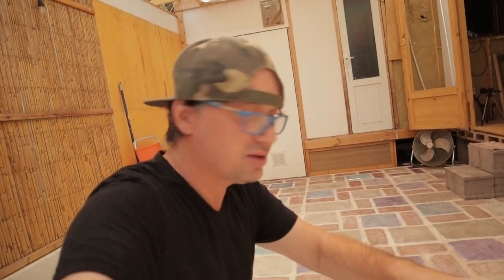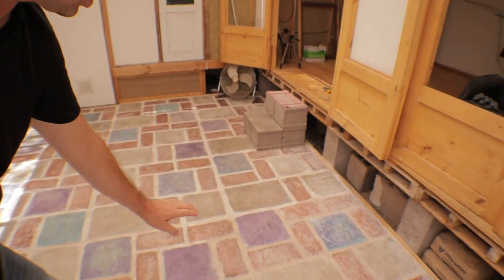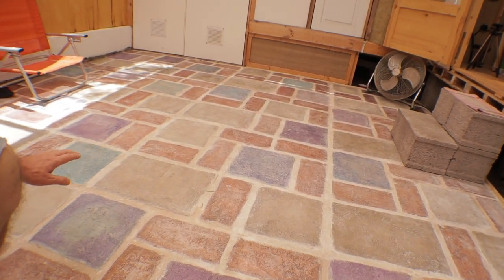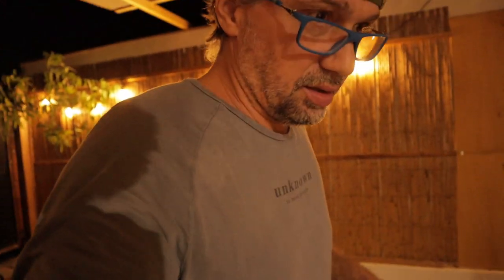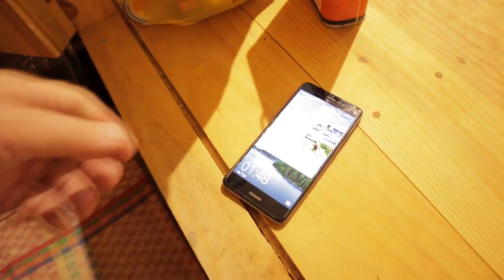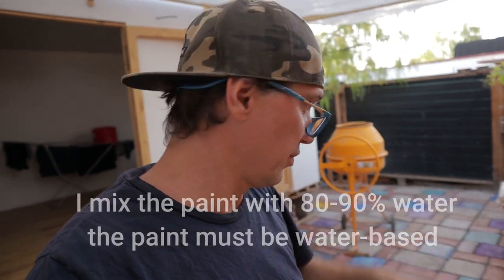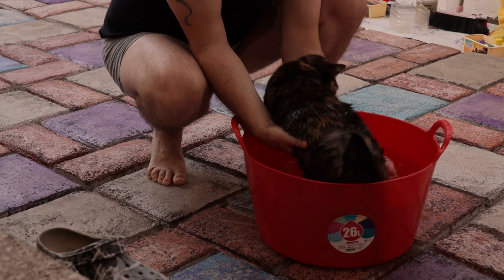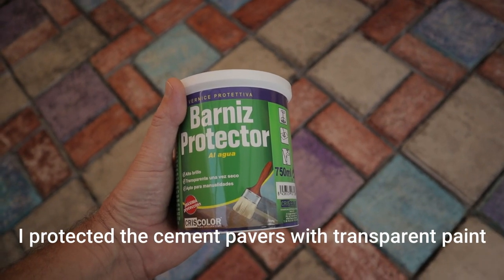How To Paint And Point DIY Pavers Like A Pro (S1 Ep19)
How To Paint And Point DIY Pavers. In this video, you can see how for the first time in my life I painted and pointing DIY cement pavers
I wanted the rustic look of the pavers. For painting, I used water-based acrylic paint mixed with 80-90% water. The paint mixed with a lot of water penetrates deep into the cement.
I used sand and white cement for pointing.
The best mix was four parts of sand and one part of white cement.
If more cement is added, it is very difficult to clean the pavers later.

To finish this tiny mobile home I need about two more months. And then we have to find another tiny mobile home project.

Uploaded to this channel are not how-to videos. All work is done in a personal and self-responsible manner.